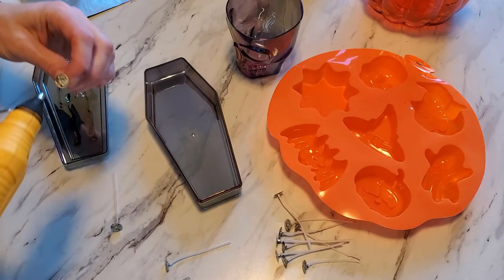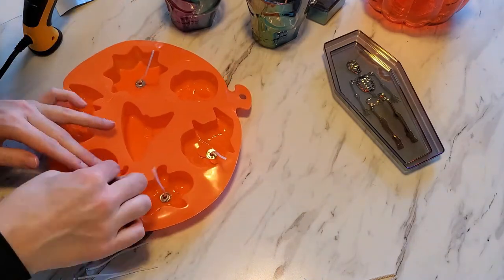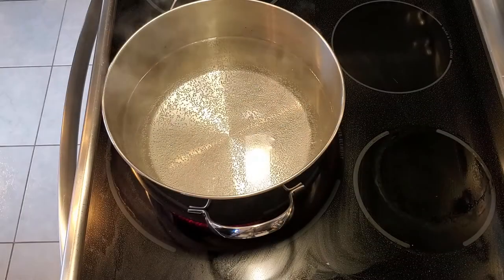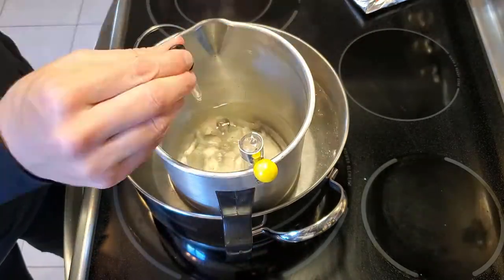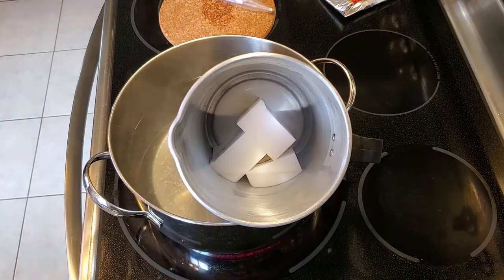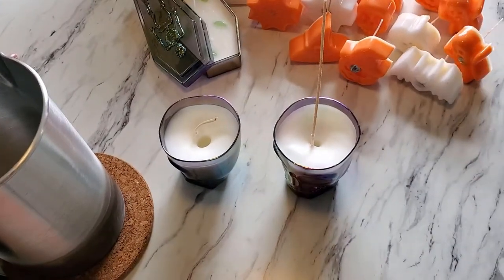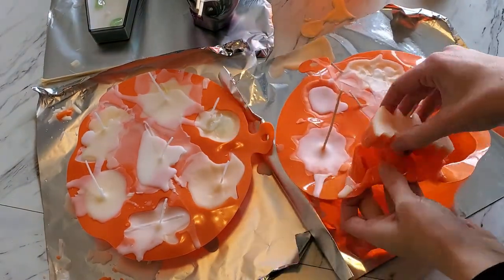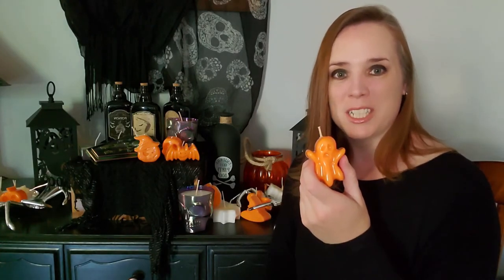DIY Candles Made with Dollar Store Molds for Halloween!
Hello Crafty Geeks! Today we are making DIY paraffin wax candles using Dollar Store Halloween decorations as molds. I went for a trip to my local dollar store and picked up some Halloween decorations and silicone molds for this project. The paraffin wax and candle making supplies were purchased from Michael's. Candle making is an easy DIY for beginners and in just one afternoon you can have a completed craft to show off to family and friends!
During October I will be uploading more Halloween (and fall) themed crafts just in time for the spooky holidays!